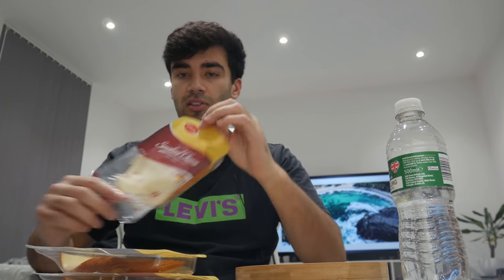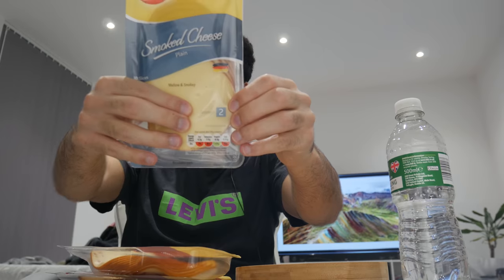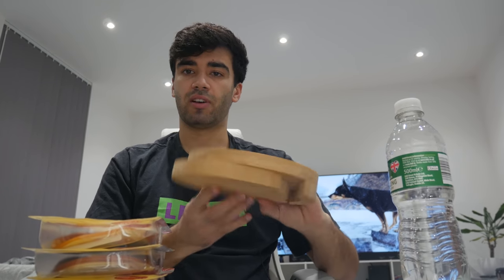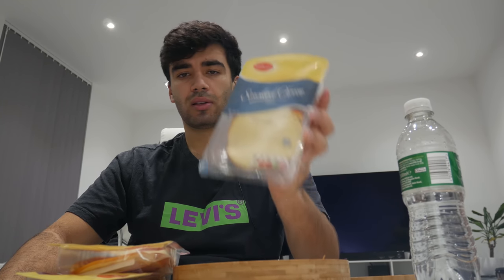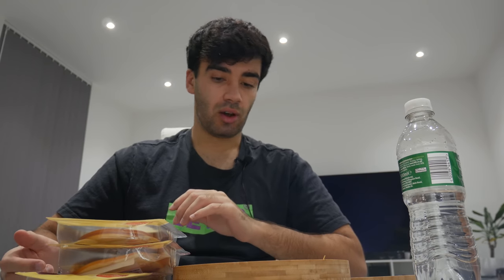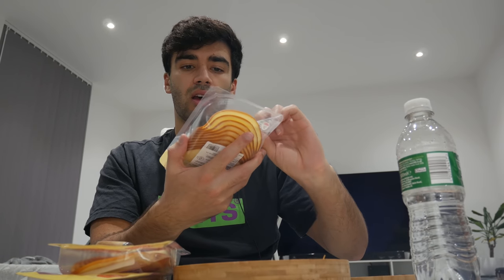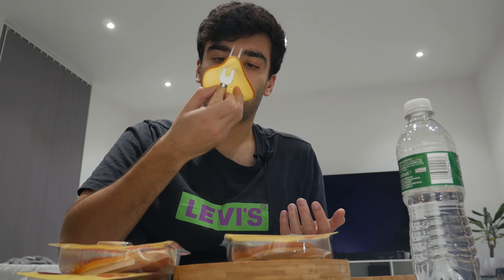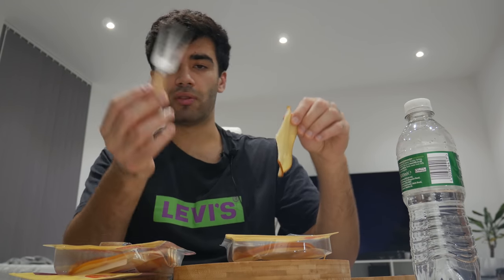Lidl SMOKED CHEESE | Review 🧀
Hi, my name is Leo Clarke. I am a medical student studying in the UK. I make a range of different videos, from drone flying to gaming videos about my studies. Hope you will join me on my journey!